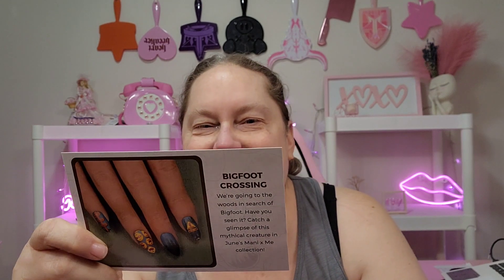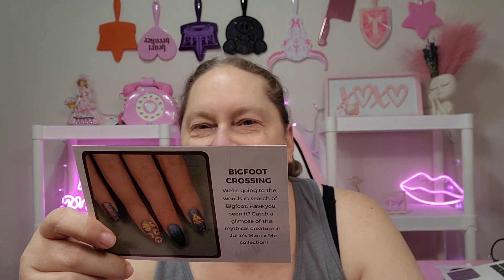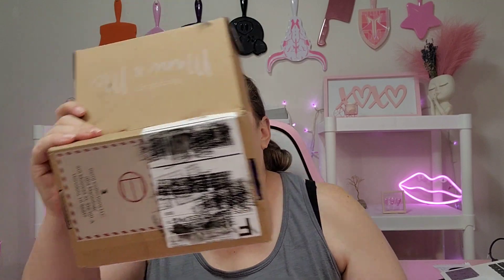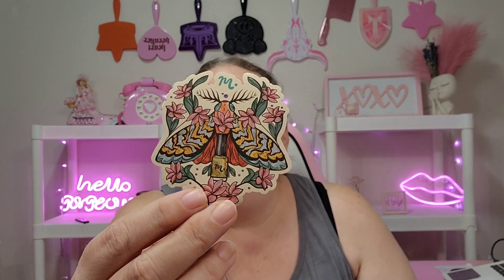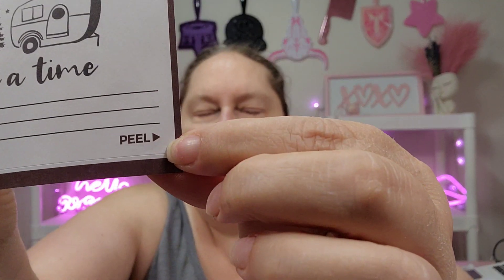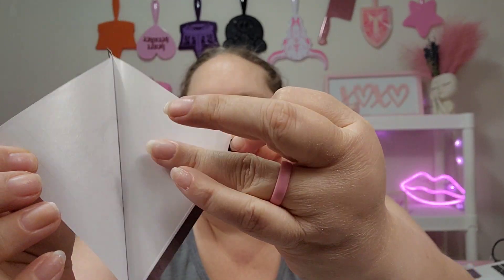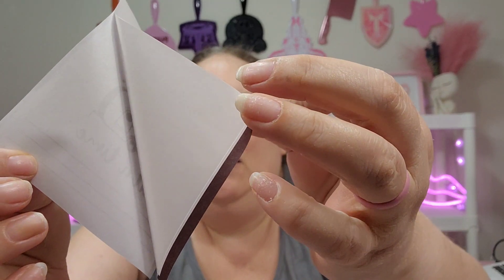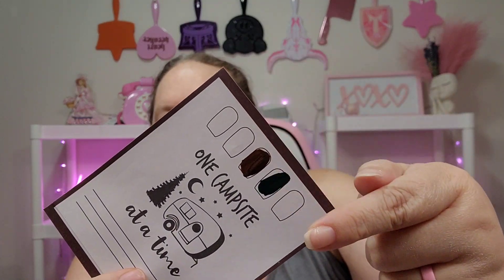Mani x Me Box @Maniology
Hi there, my name is Christine.

  If you're new to my channel, thank you for stopping by. My channel is a lifestyle channel. I love all things makeup, nail art, grocery hauls, plus-size clothing try-ons, and a health journey.

  I am legally blind, I was born with a rare eye condition called Retinaitis Pigmentosa. Retinaitis pigmentosa causes night blindness and tunnel vision. I have very little vision left in my left eye. The vision in my right eye is just my central vision. Which is how I do what I do.
  I'm also a type 2 diabetic who is on a health journey.

If you are returning to my channel, thank you so much for your continued support ❤️

🌻TEMU "more023" for new customers only

🌺SheModern Nail Art Supplies "Christine10"

💐Charlie's Nail Art Supplies "LIFE10"

🌷Blinged Brushes "Christine"

other channels you might enjoy.